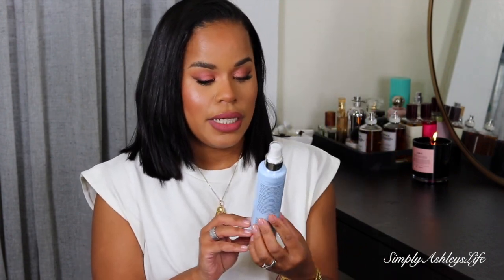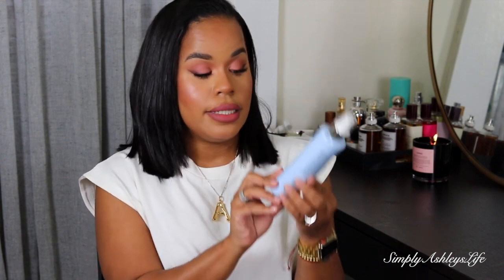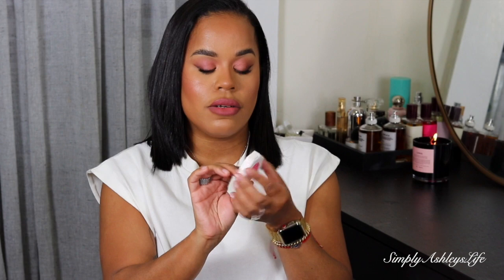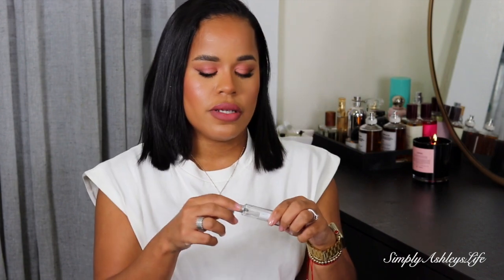April 2021 Favorites + An Unexpected FAIL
Hi Guys! I am here to share my April favorites, I have lots of good stuff to share!

Amazon Watch Band

Initial Necklace

Beaded Gold Bracelets

Products Mentioned
Morrocan Oil Perfect Defense Heat Protectant
Dry Bar Liquid Glass Miracle Smoothing Sealant
Sienna Natural Nutrative Scalp/Hair Oil
Fenty Beauty Cheeks Out Cream Blush “Crush on Cupid”
Charlotte Tilbury Airbrush Flawless Finish Powder #3 Tan
Sol de Janeiro Brazilian Crush Body Mist
Ellis Brooklyn “Salt” EDP
Clean Reserve “Warm Cotton” EDP
Kilian Princess EDP
MFK Baccarat Rouge 540

Charlotte Tilbury Hollywood Flawless Filter #5- Primer + Highlighter
Fenty Eaze Drop Blurring Skin Tint #15
Too Faced Born This Way Concealer “Cookie” and “Golden Beige”
Laura Mericer Translucent Powder “Honey”
Charlotte Tilbury Hollywood Contour Wand “Med/Dark”
Gucci Beauty Bronzer #4
Fenty Cheeks Out Cream Blush “Crush on Cupid”
Charlotte Tilbury Brow Cheat “Dark Brown”
Anastasia Brow Pen
Charlotte Tilbury Brow Fix Gel
Charlotte Tilbury Pillowtalk Instant Eyeshadow Palette
Sephora Waterproof Liquid Liner
Charlotte Tilbury Pillowtalk Push Up Lashes
Charlotte Tilbury Lip Cheat “Foxy Brown”
Too Faced Melted Liquid Lipstick “Sell Out”